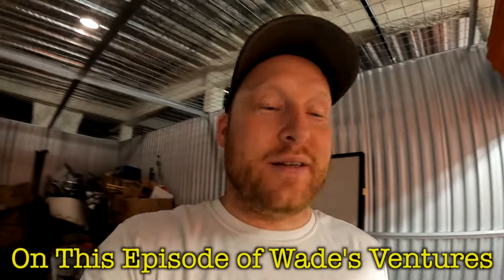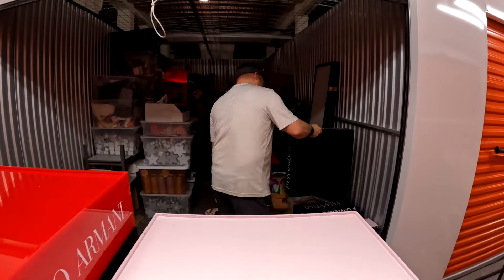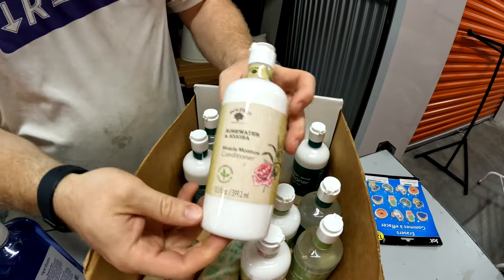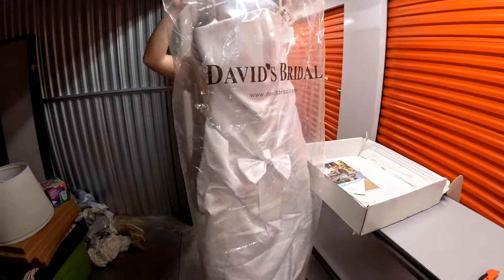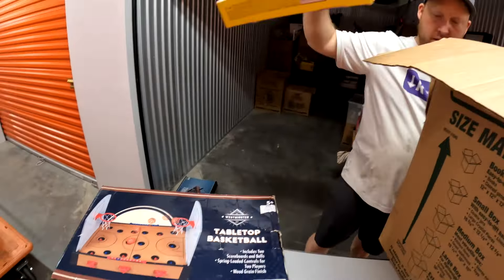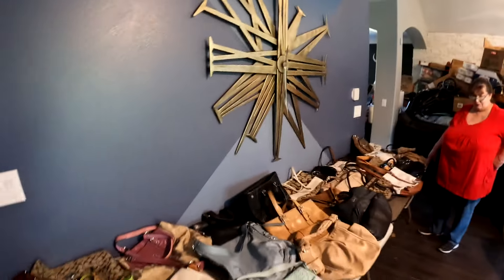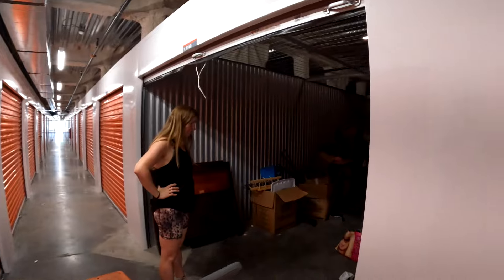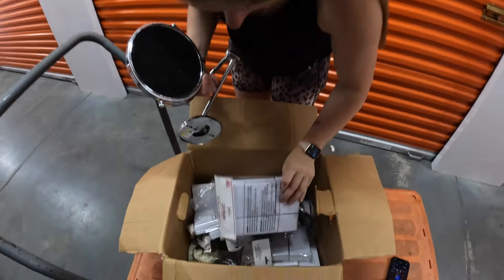Buying Recession Abandoned Storage Lockers.. Making Money Online